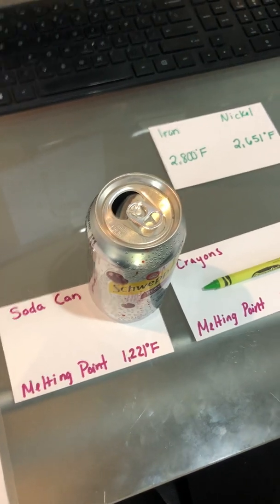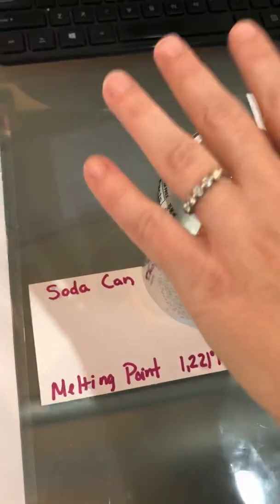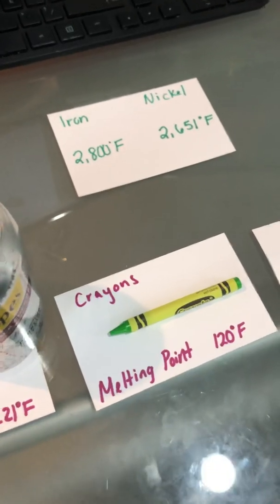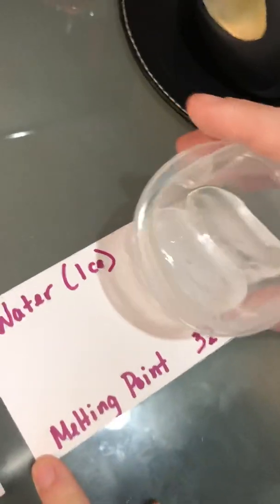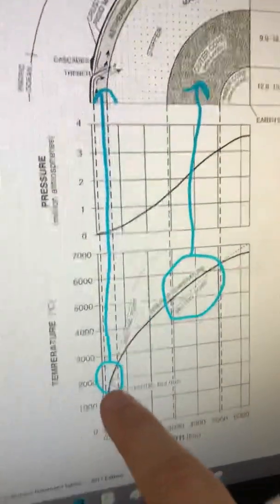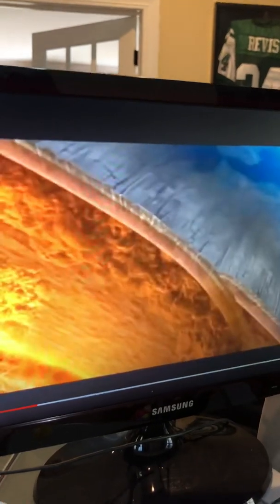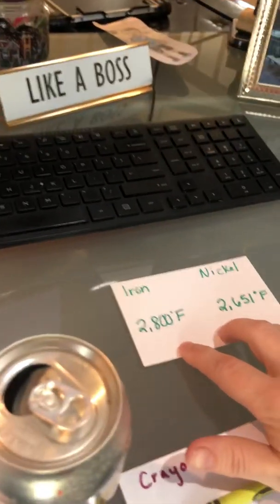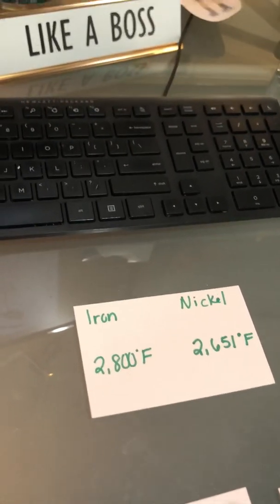Earth’s interior liquid layers